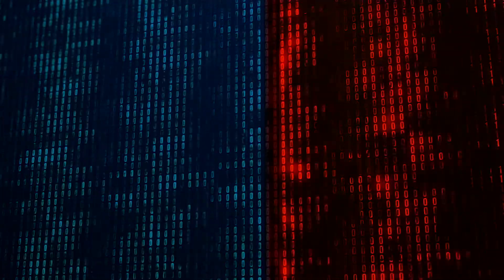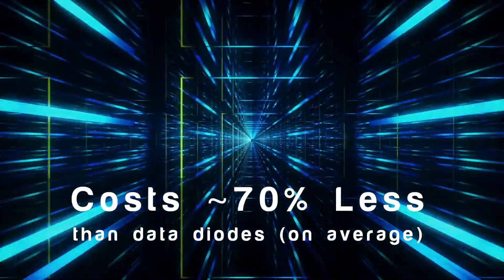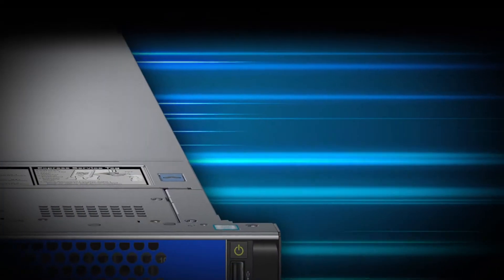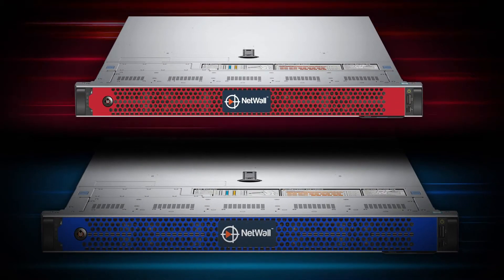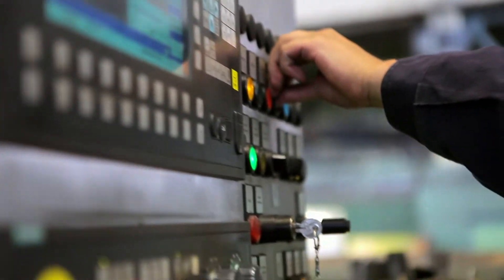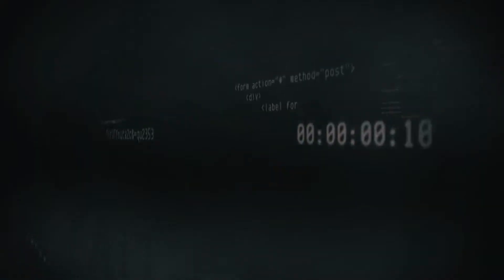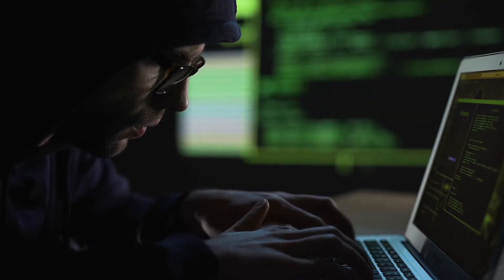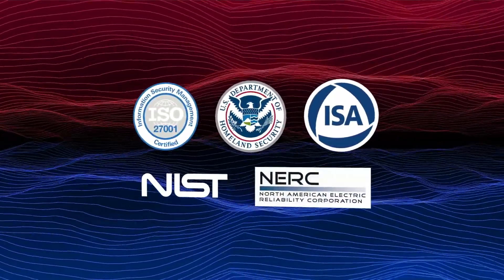Bayshore Networks: NetWall Intro Video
Bayshore Networks NetWall introduction - what it is, how it secures IT and industrial network segments and assets, and how it works.